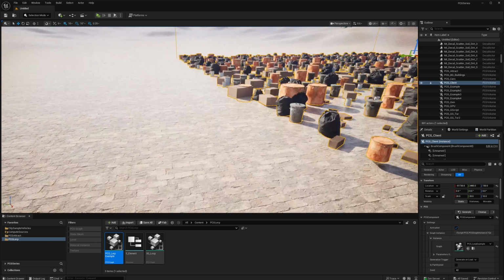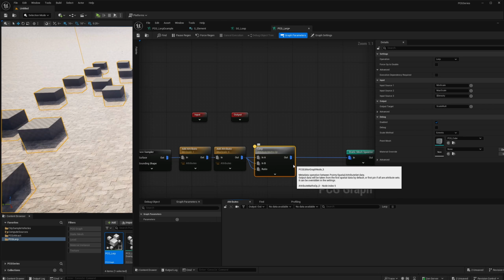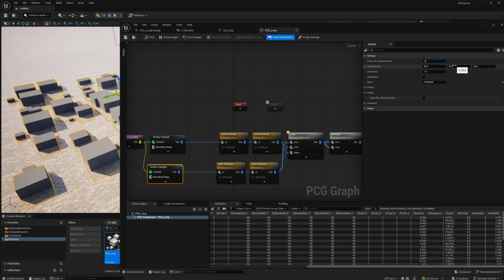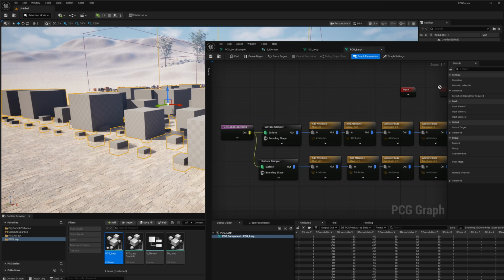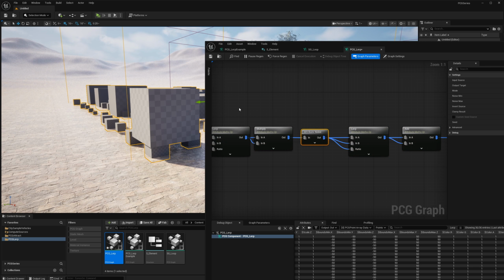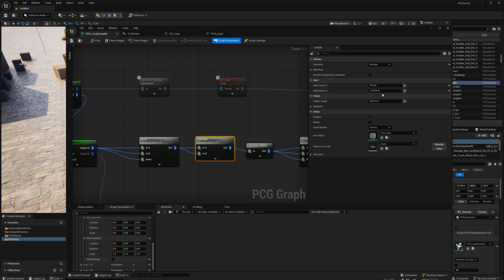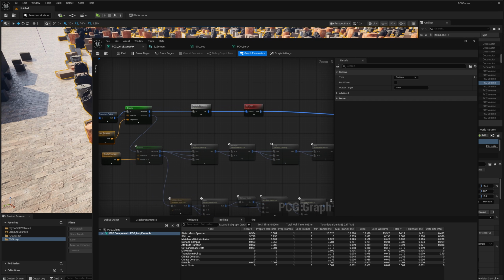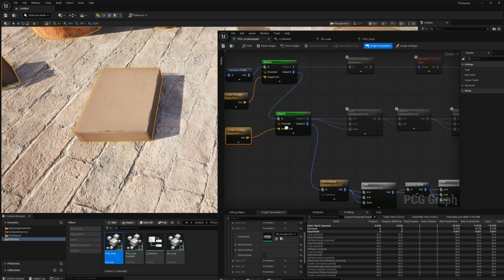PCG Lerp Node Explained – Blend Anything in Unreal Engine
In this tutorial, we explore the PCG Lerp node — one of the most important tools for creating smooth transitions and controlled variation in your procedural systems.
Instead of relying on pure randomness, the Lerp node lets you blend between two values based on a factor, giving you precise control over how your PCG behaves.

What the Lerp node does and how it works
How to blend between values using attributes
Combining Lerp with other nodes for advanced control

⚙️ Why Lerp Matters in PCG

The Lerp node is a foundational building block for procedural logic.
It allows you to move from random generation to controlled, art-directed systems.

If you want your PCG results to feel intentional, natural, and scalable, understanding Lerp is essential.

Chapters:
00:00 - Using the Lerp node to combine value randomizations
09:53 - Advantages of Lerp node to loop graph
13:46 - Using Lerp as Branch